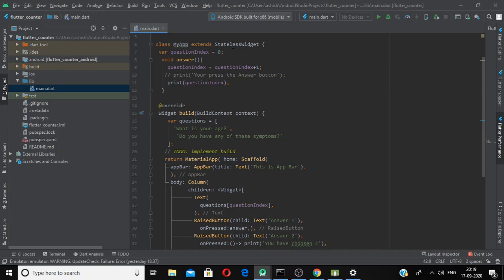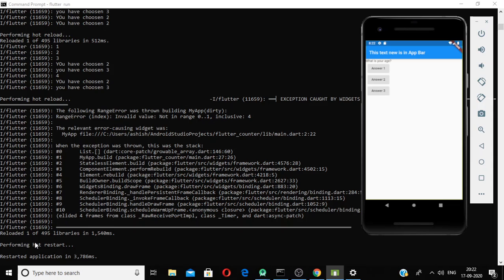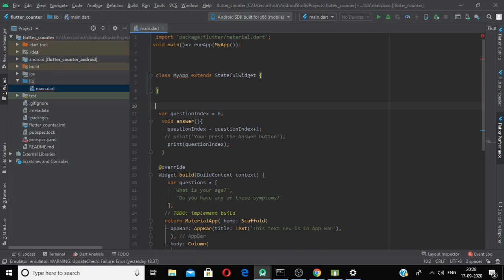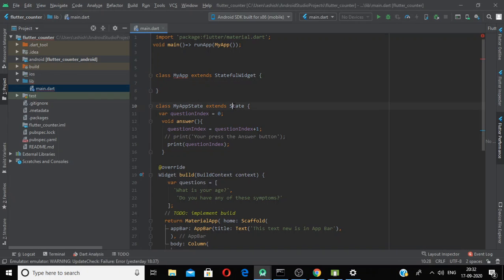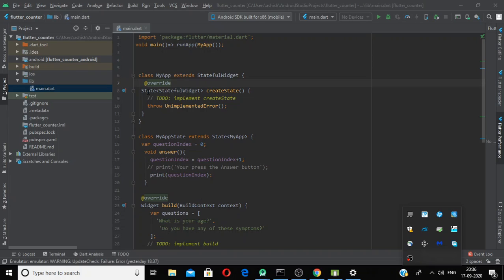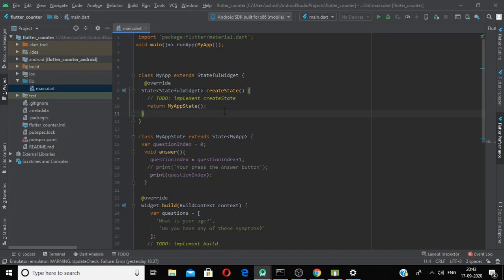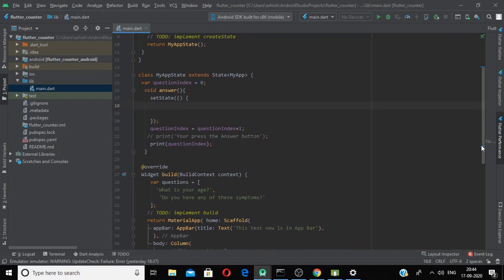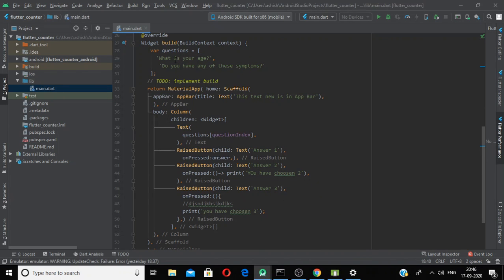21 using statefull widget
This video is about the first usage of Statefull widget to change the state of the app. In it I also explained the link between two classes to maintain state